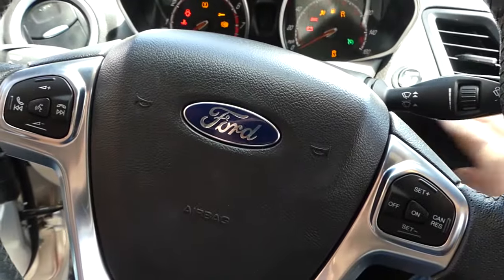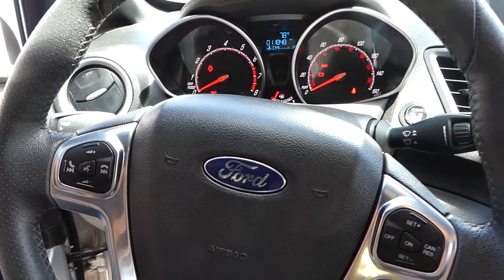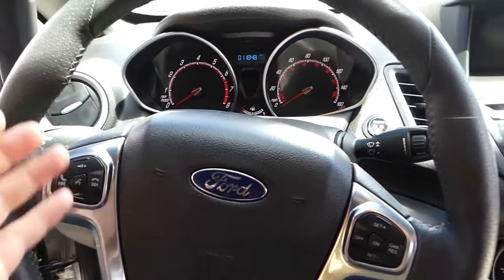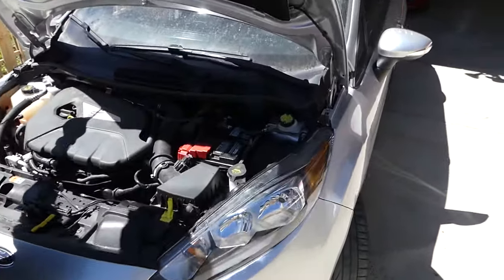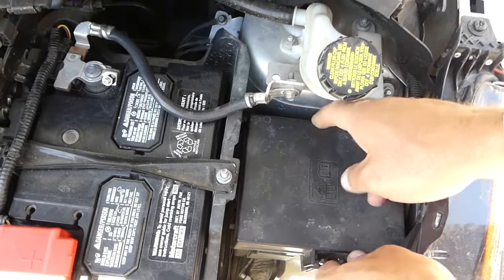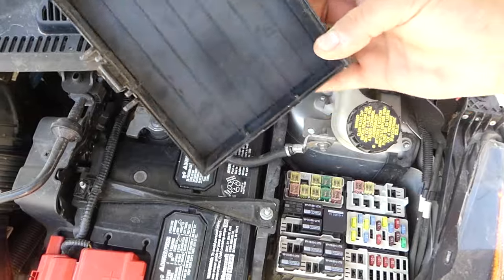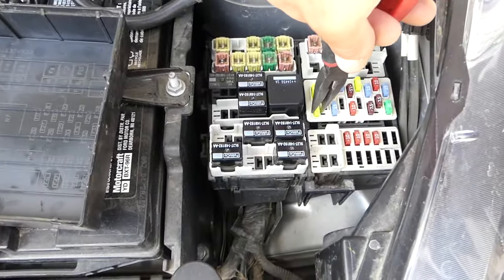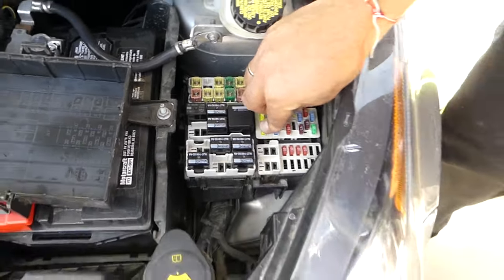FORD FIESTA HORN FUSE LOCATION REPLACEMENT MK7 ST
FORD FIESTA HORN FUSE LOCATION REPLACEMENT MK7 ST 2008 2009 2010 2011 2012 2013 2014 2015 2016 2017

If your horn does not work on Ford Fiesta this is the right video for you.
In this video we will demonstrate where the horn fuse is located on Ford Fiesta MK7. The video was made on a 2015 Ford Fiesta ST horn fuse replacement. Fiesta Repair Videos Playlist ( we will have almost 200 Fiesta Videos)
This video might be helpful on the following models:
2008 Ford Fiesta Horn Fuse Replacement Location ST
2009 Ford Fiesta Horn Fuse Replacement Location ST
2010 Ford Fiesta Horn Fuse Replacement Location ST
2011 Ford Fiesta Horn Fuse Replacement Location ST
2012 Ford Fiesta Horn Fuse Replacement Location ST
2013 Ford Fiesta Horn Fuse Replacement Location ST
2014 Ford Fiesta Horn Fuse Replacement Location ST
2015 Ford Fiesta Horn Fuse Replacement Location ST
2016 Ford Fiesta Horn Fuse Replacement Location ST
2017 Ford Fiesta Horn Fuse Replacement Location ST

Products used in the video:
► Mini Blade Fuses